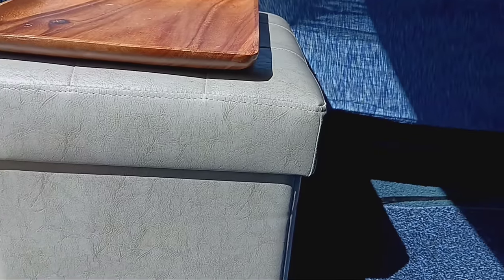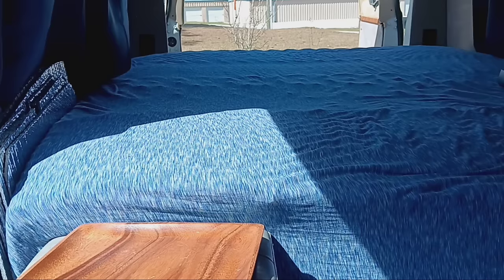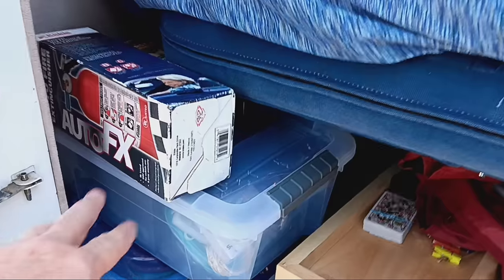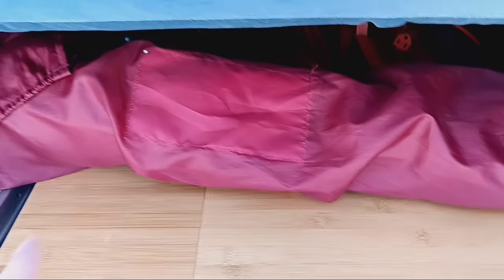Van Tour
Let's take a tour of my 1996 Dodge Ram B2500 Van.